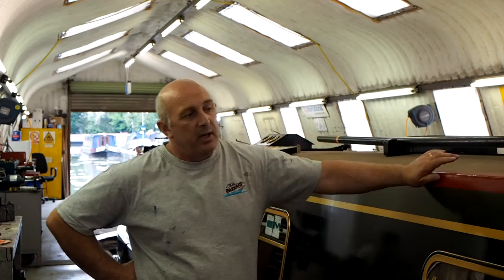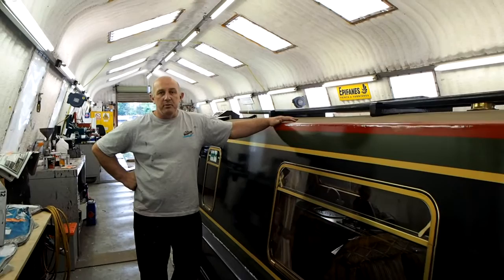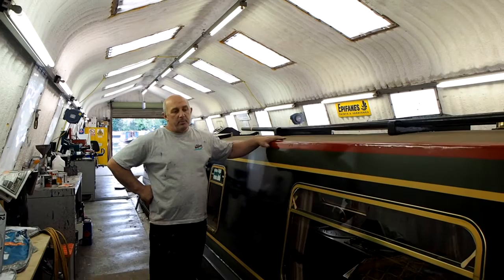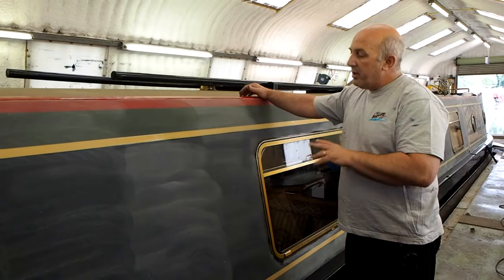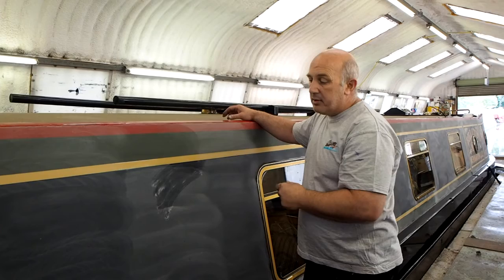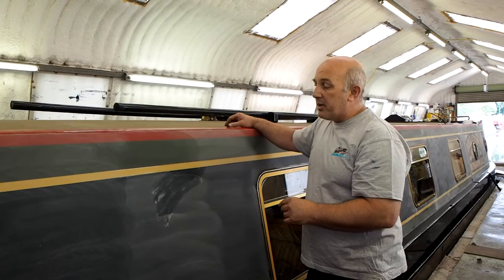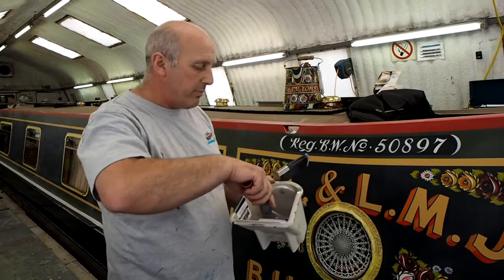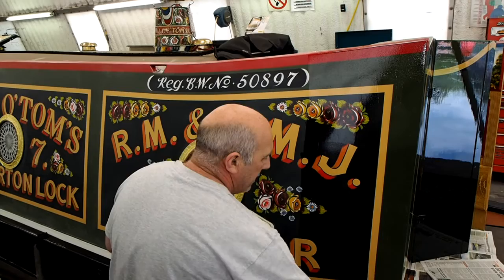Varnishing Your Boat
Providing your paintwork is sound, varnishing can be a cost-effective way of restoring your boat to its previous lustre, avoiding the need for a full repaint. In this short video John demonstrates the pros and cons of this technique and lets you judge the outcome.